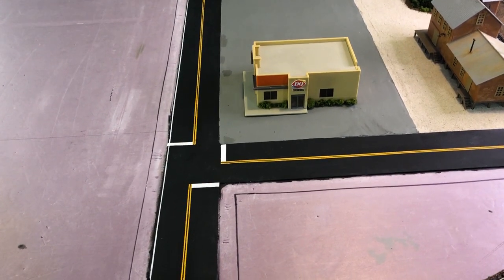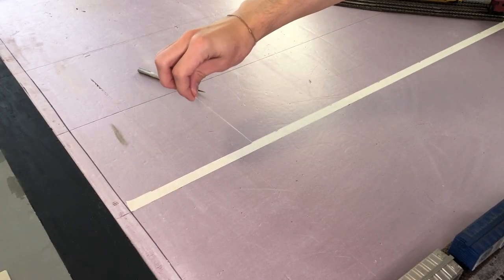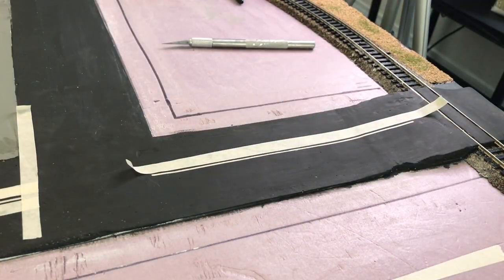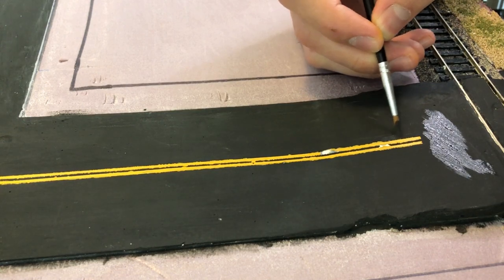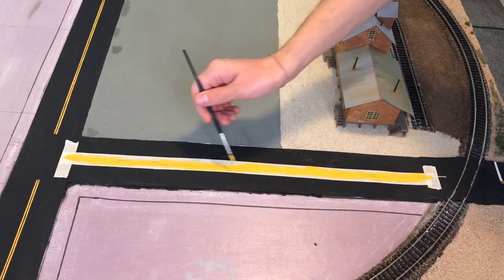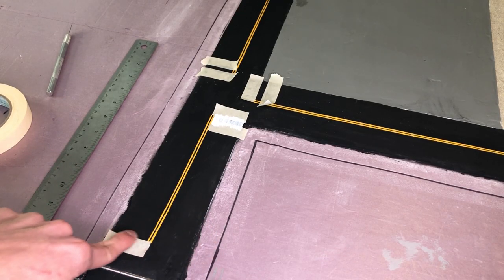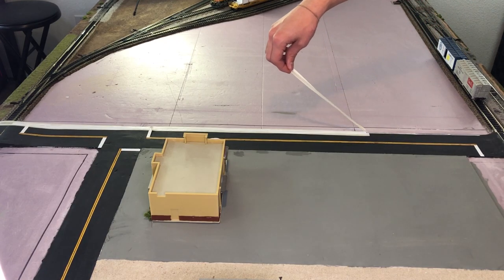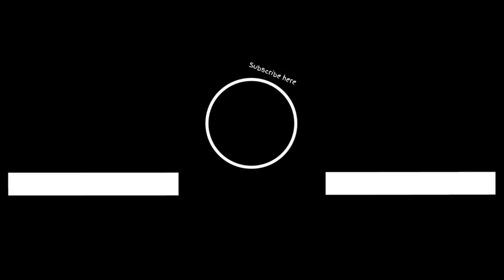Building HO Train Layout - Ep 7 - How to do Road Lines (Double Yellow)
This entire episode is gonna be on how I painted on my double yellow lines on my 4x8 HO Scale layout. Its a long and tedious process but the results are amazing.

Camera - iPhone